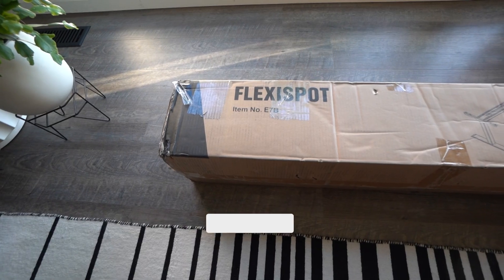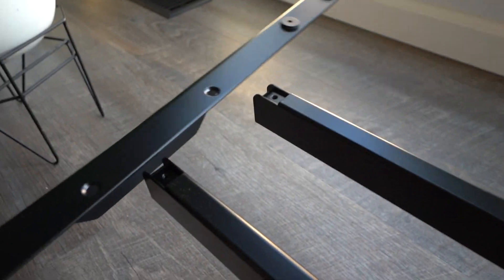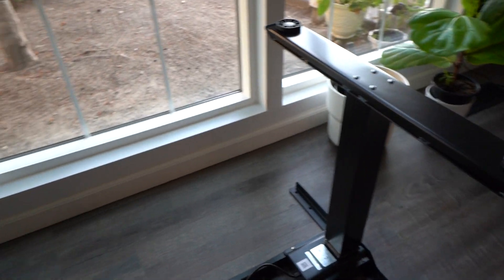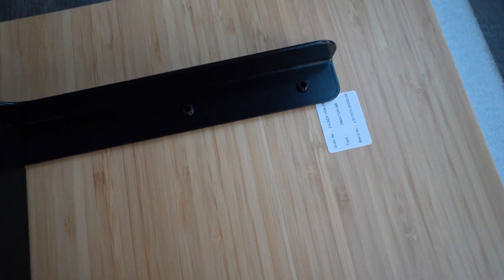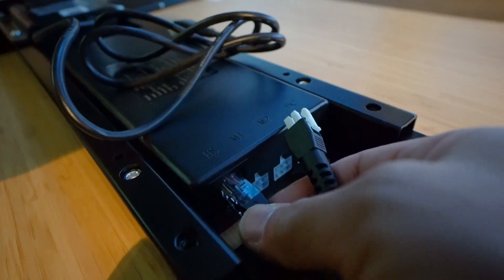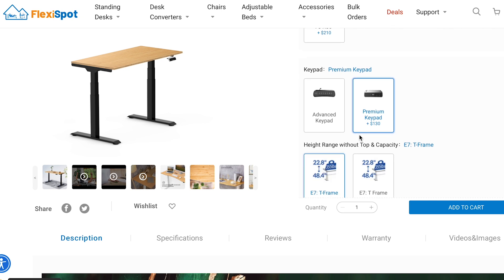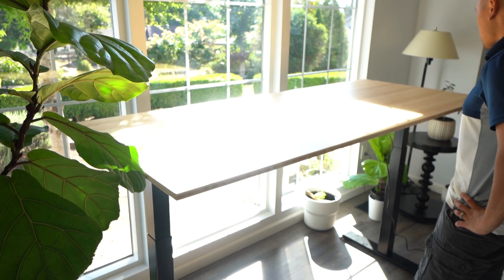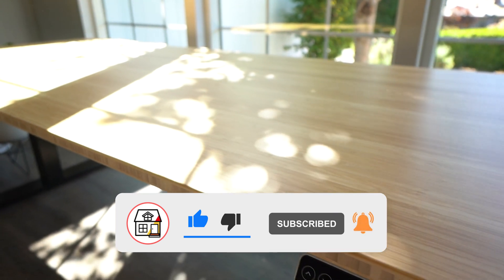The Underrated Electric Height Adjustable Standing Desk | Up To 50 Inches! DIY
DESK I USED ON THIS VIDEO:
Flexispot Electric Height Adjustable Standing Desk

Go and have FlexiSpot Prime Day Limited Flash Sale through Oct 9-14th, Up to $160 OFF!
FlexiSpot Pro Plus Standing Desk E7

On todays episode I'll be reviewing Flexispot's electric height adjustable standing desk! DIY

UNITED STATES